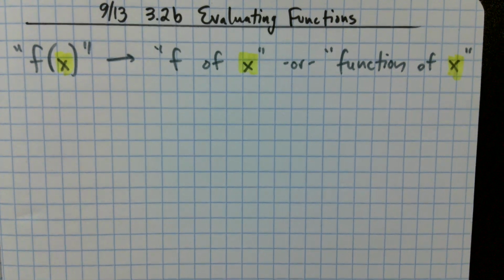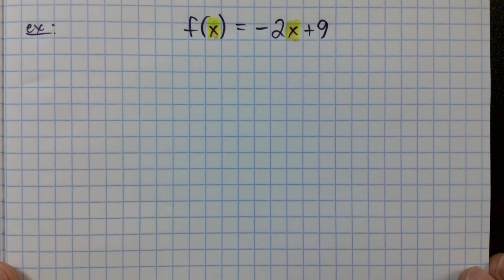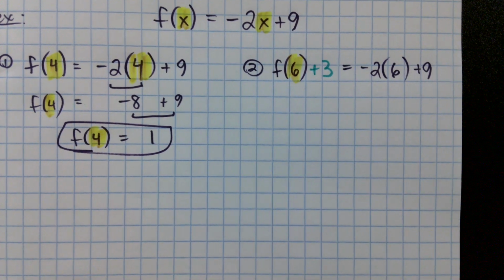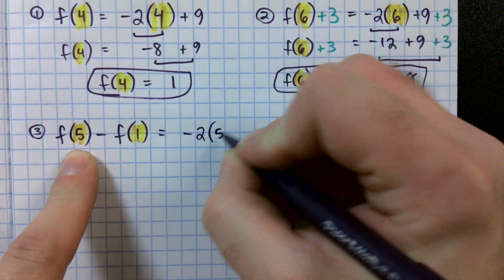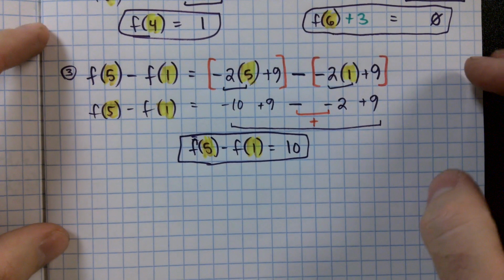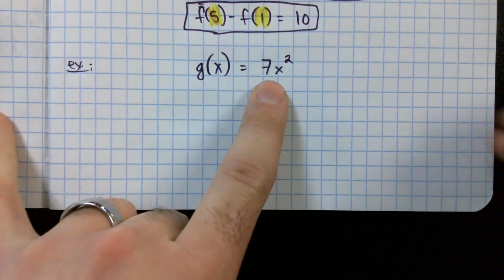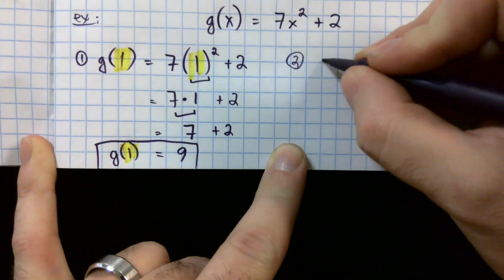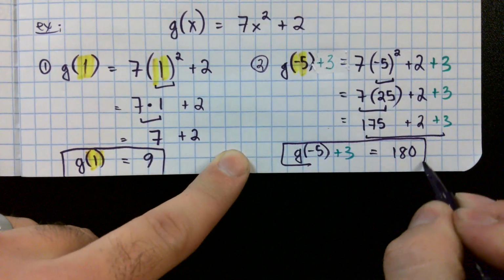3.2b Notes - Evaluating Functions (M1)